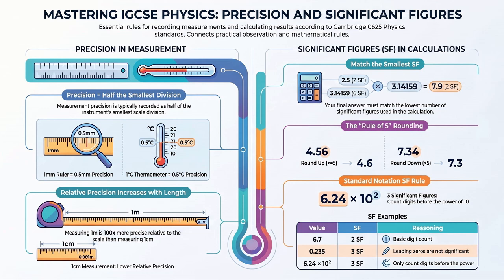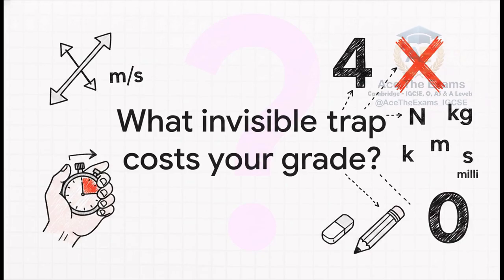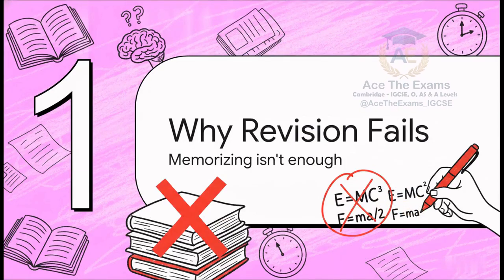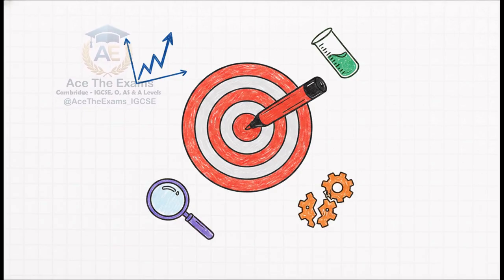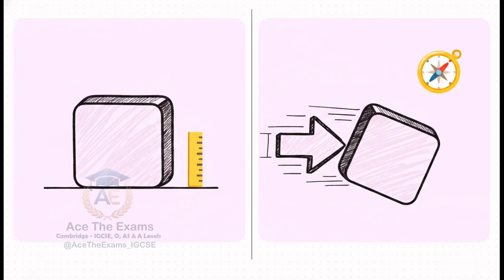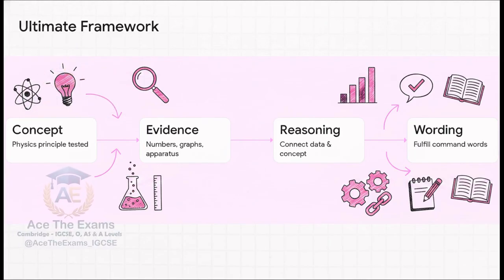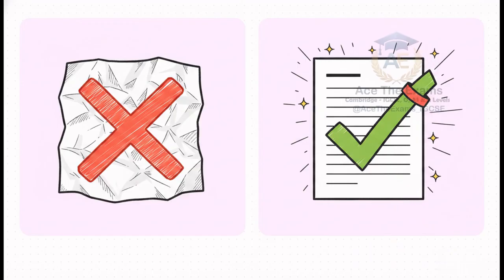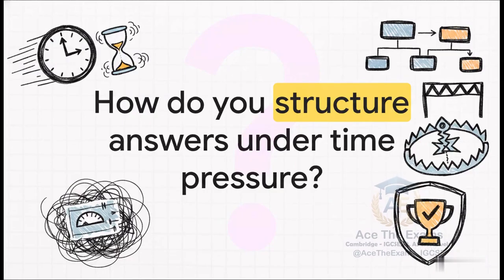Numbers units prefixes and significant figures Exam Practice - Physics 0625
Welcome to Ace The Exams! This lesson covers Numbers units prefixes and significant figures Exam Practice - Physics 0625.

Level: IGCSE